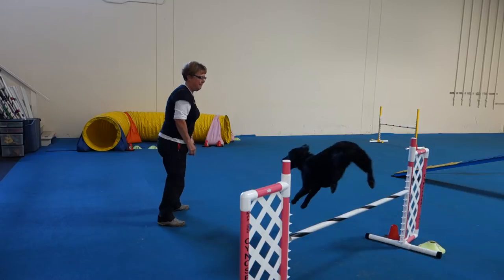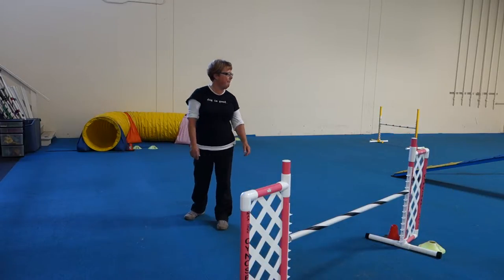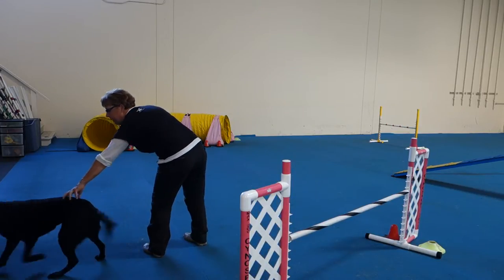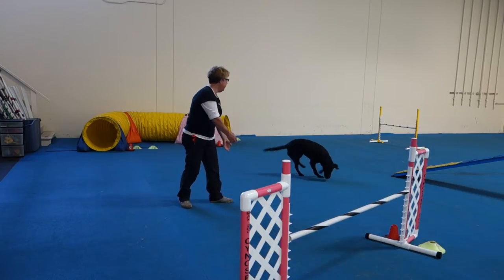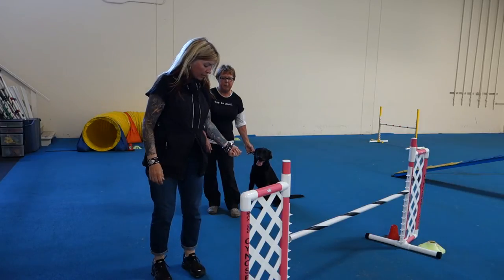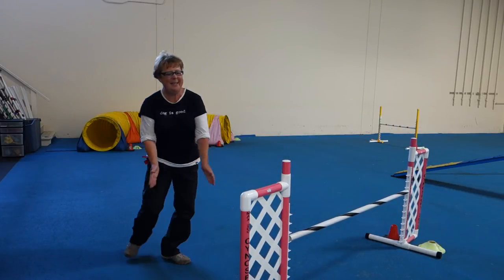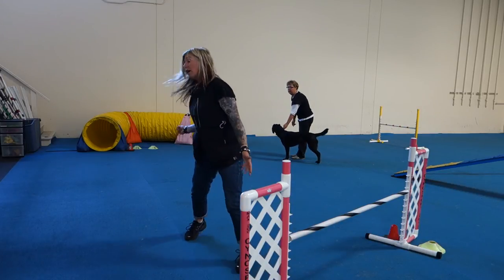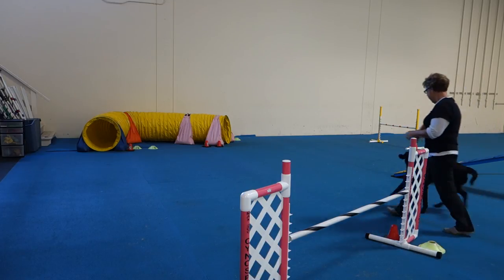August 15, 2014 006 Linda Izzy 1